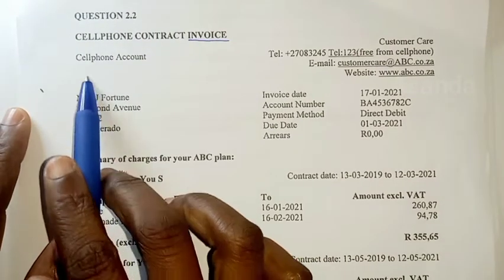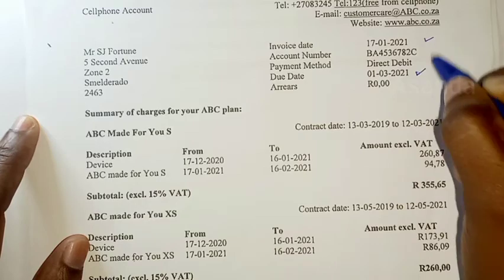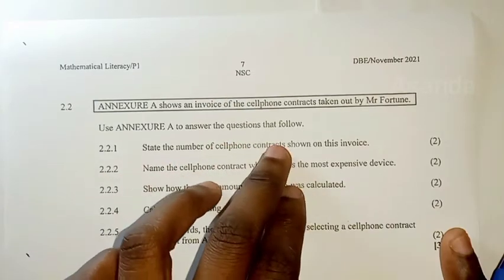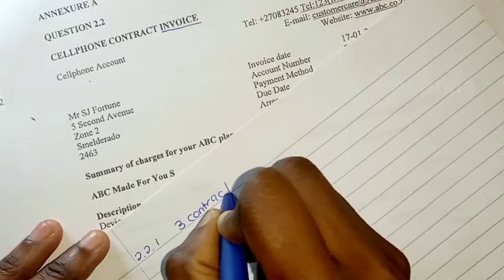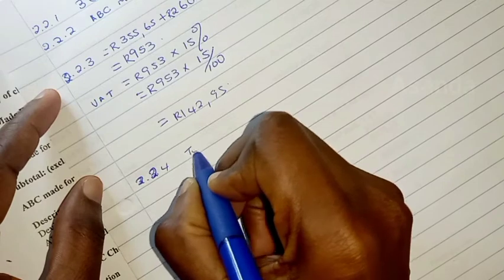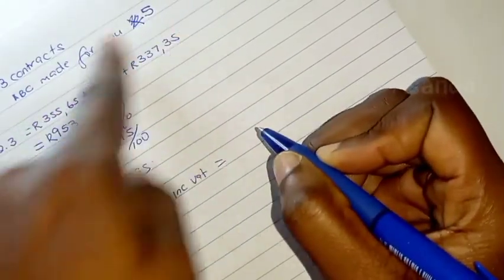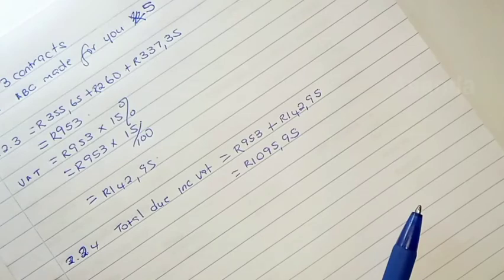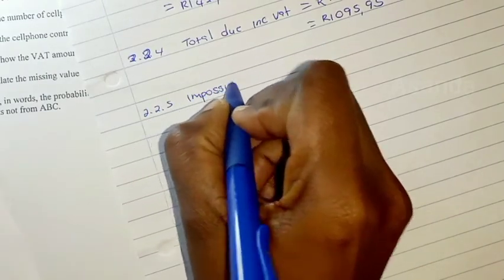MATHEMATICAL LITERACY paper 1 NOVEMBER P1 QUESTION 2. 2